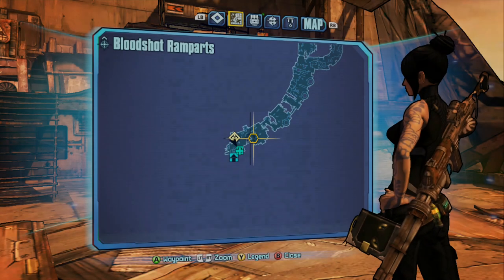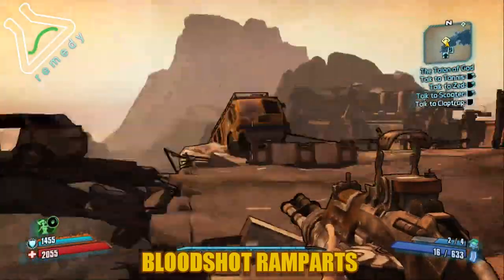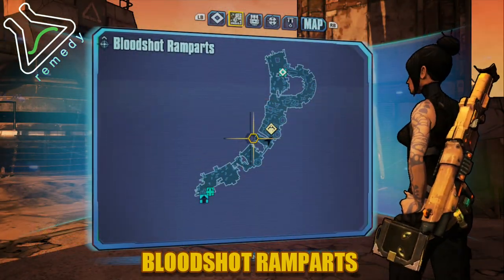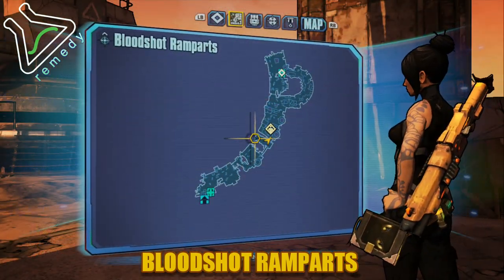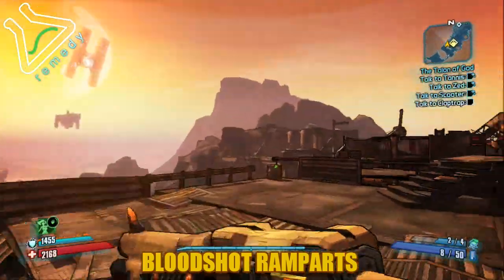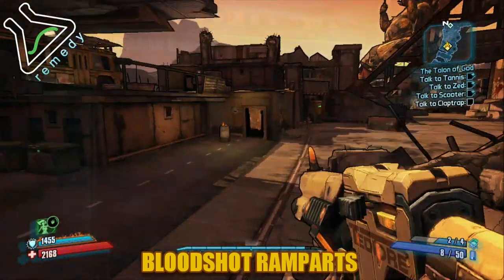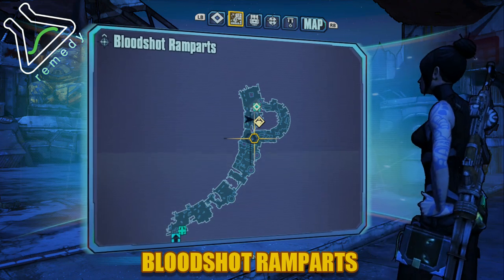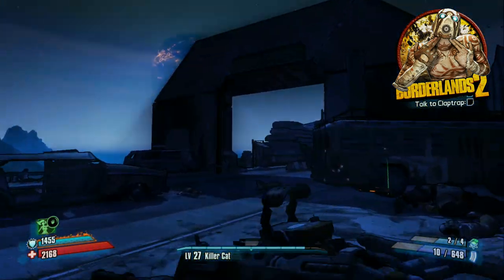Bloodshot Ramparts Car Keys Locations - Borderlands 2